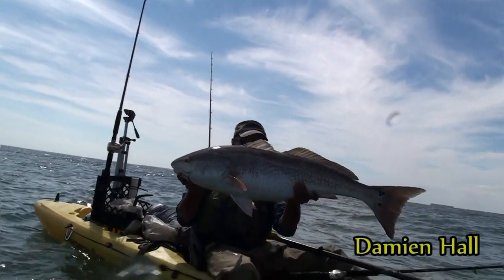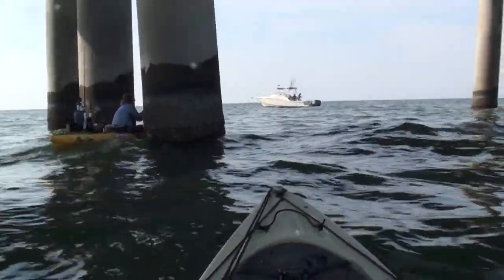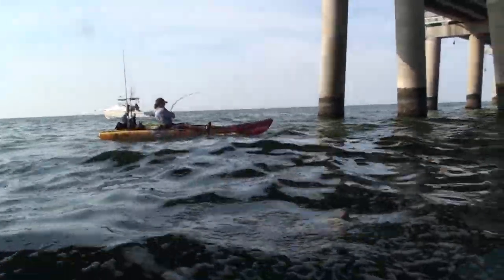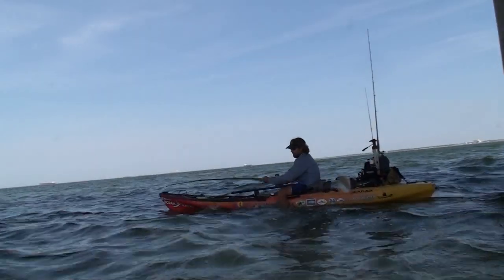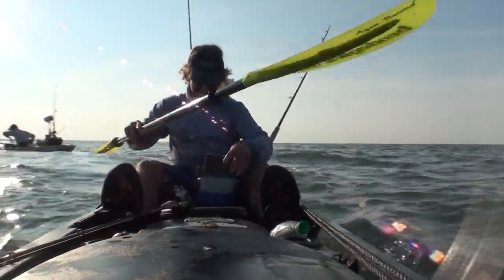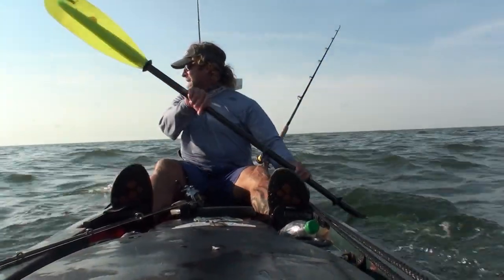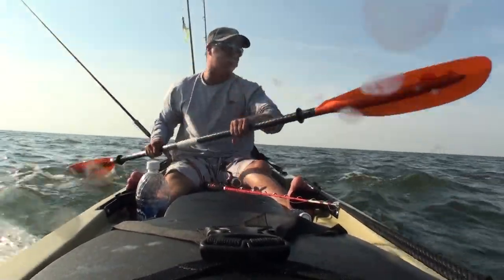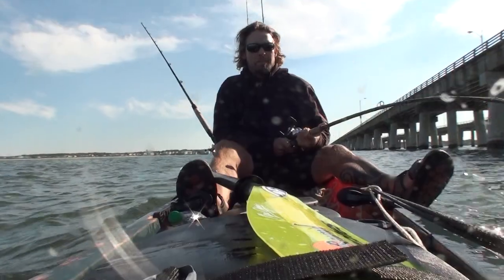"CBBT Fall Reds" Kayakkevin.com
Targeting one of the Bay's toughest fish, in an even tougher place! Big Red Drum at the Chesapeake Bay Bridge Tunnel!!! Kayakkevin.com